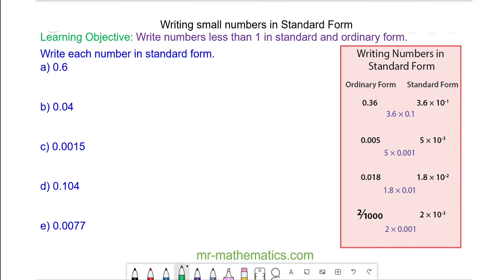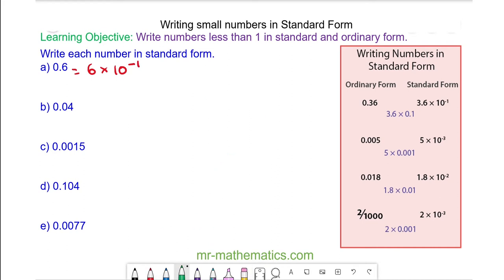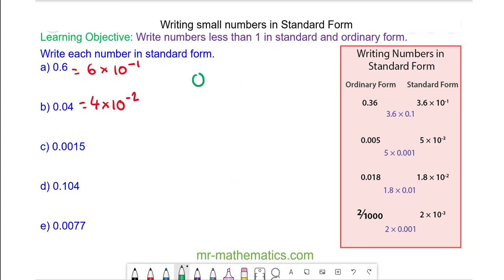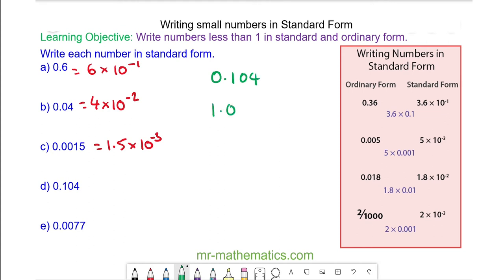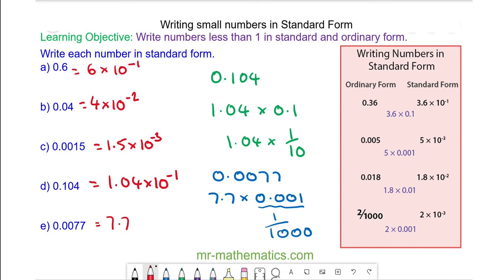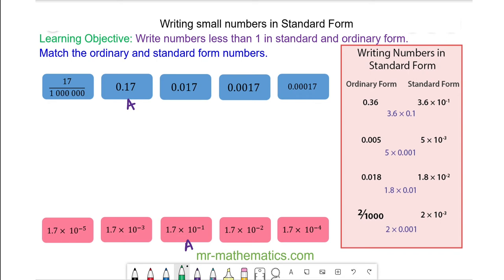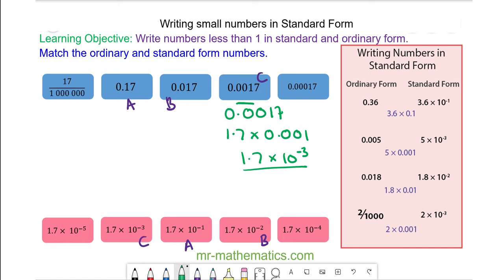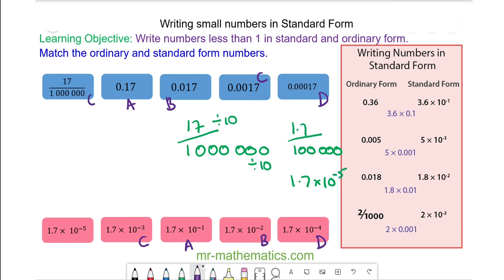Writing small numbers in standard form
The full lesson includes a starter, 2 mains, plenary and a worksheet.  Members of Mr Mathematics can download this